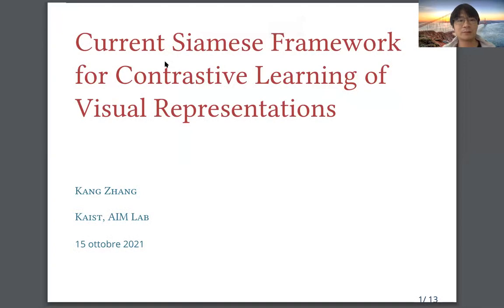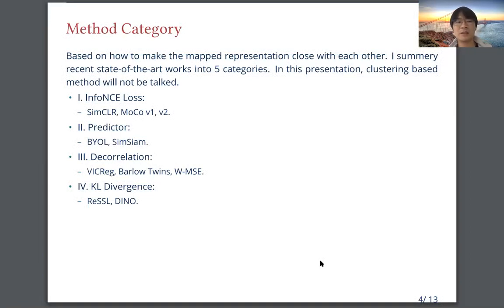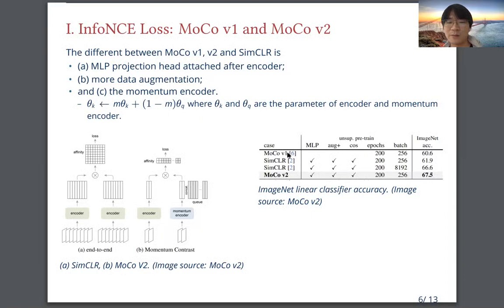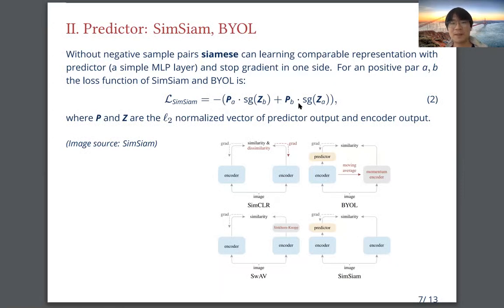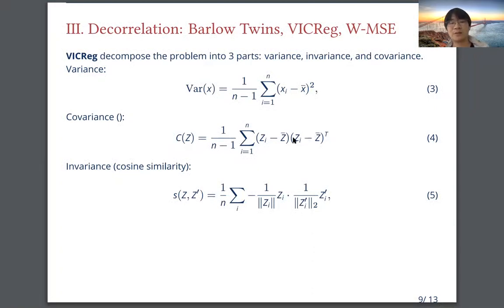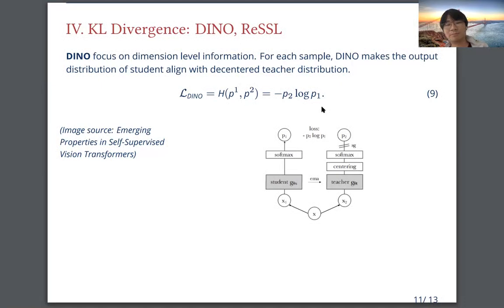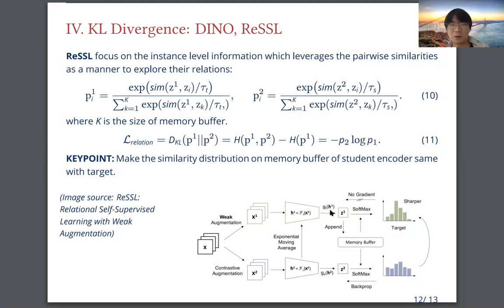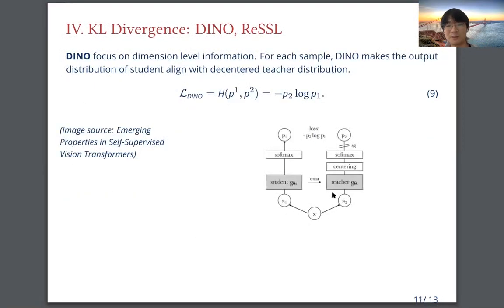Current Siamese Framework for Contrastive Learning of Visual Representation | presented by ZhangKang